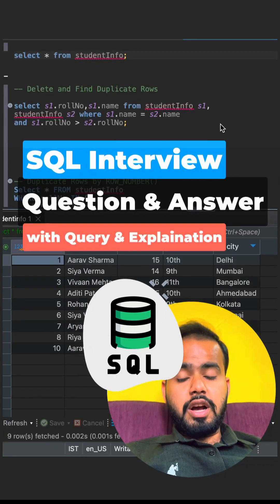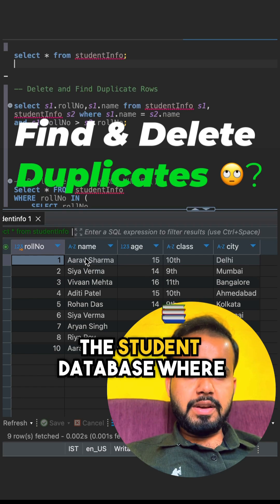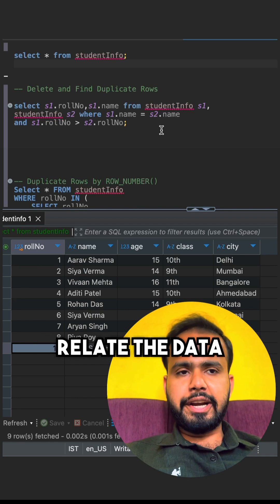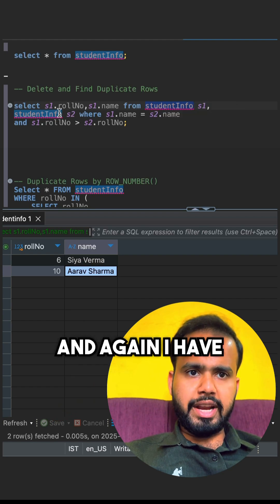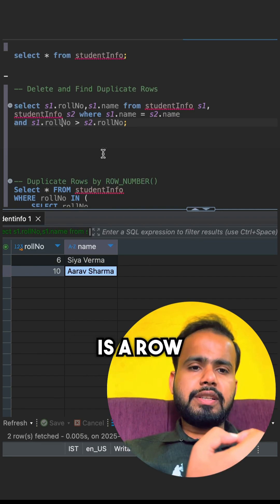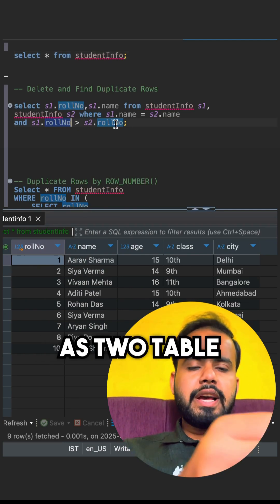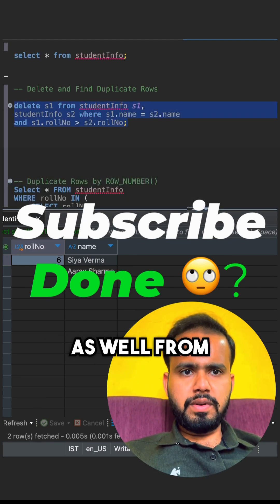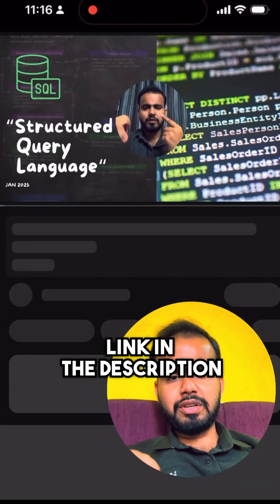Delete Duplicate Records in Sql